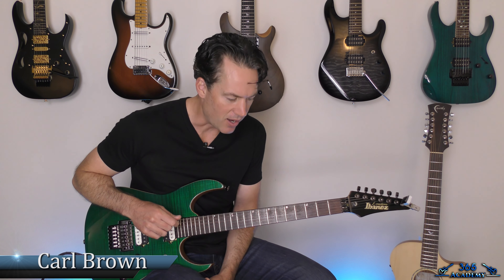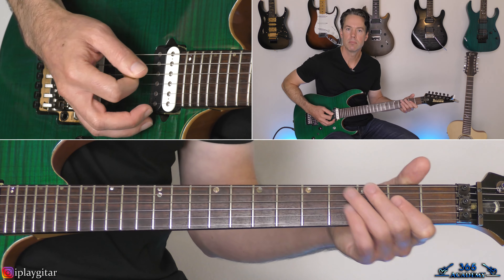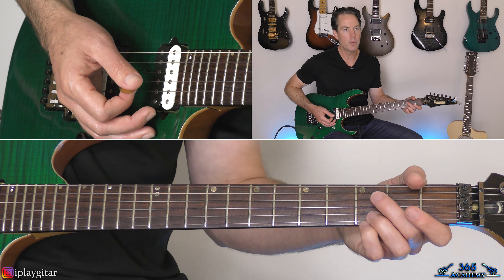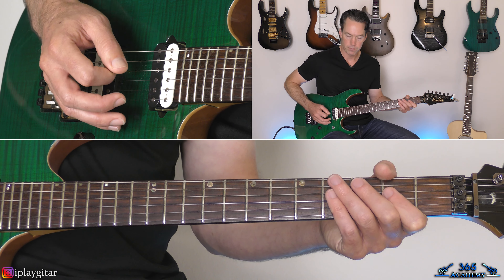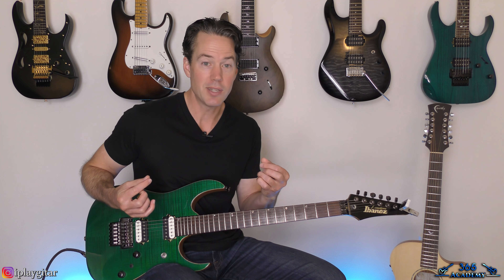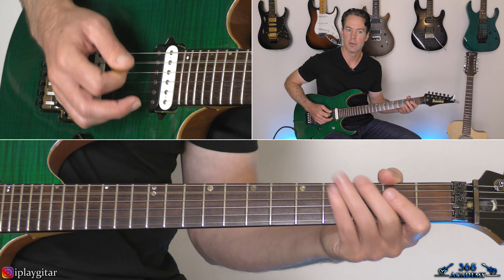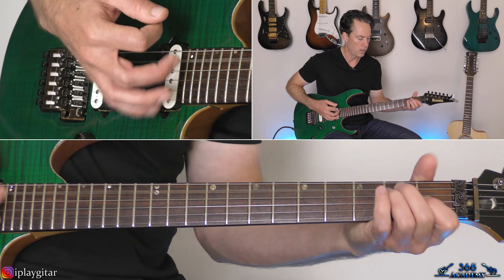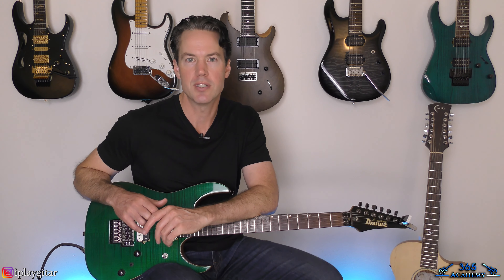Faith No More - Falling To Pieces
In this Falling to Pieces guitar lesson video, I will show you how to play this awesome song off of Faith No More's The Real Thing album note-for-note.

While he was in Faith No More, Jim Martin always wrote riffs that had a very unique quality about them while also being very musical and fun to listen to.

The main riff in "Falling to Pieces" is a great example of that.

I will cover every section of the song in the order that each appears on the original recording.

Have fun with this Faith No More classic! It will be hard not to. 🙂 Carl...